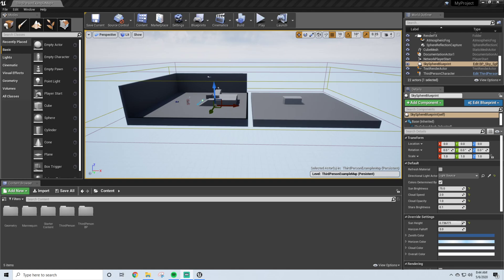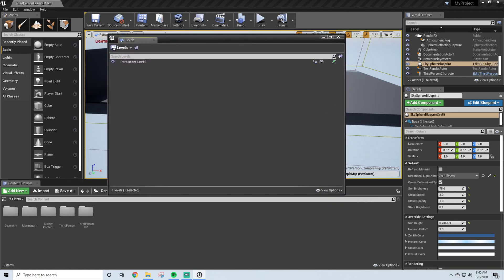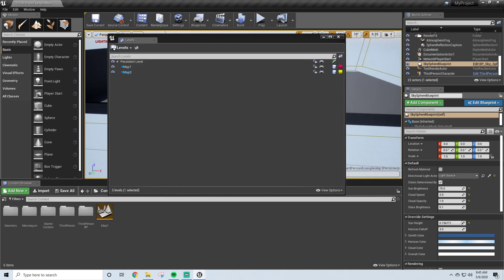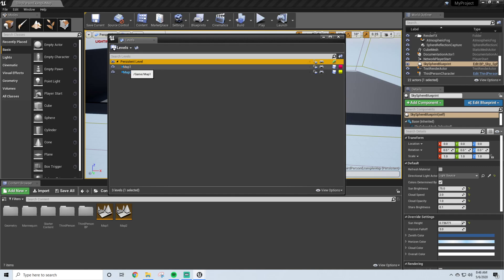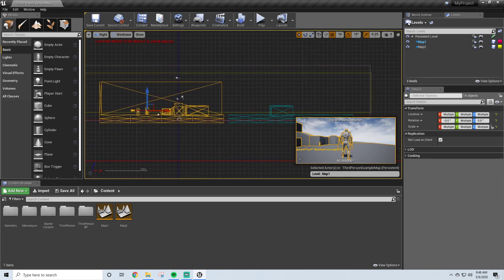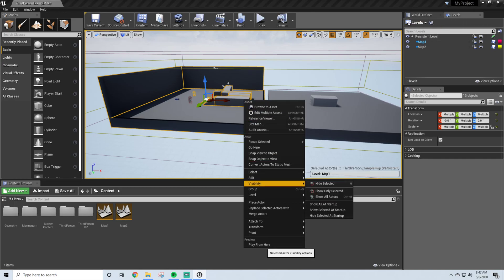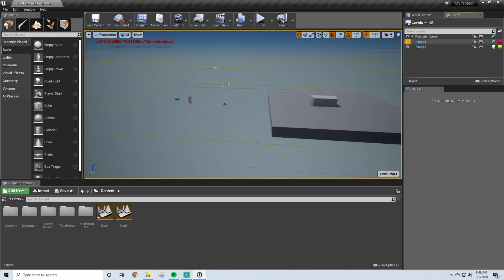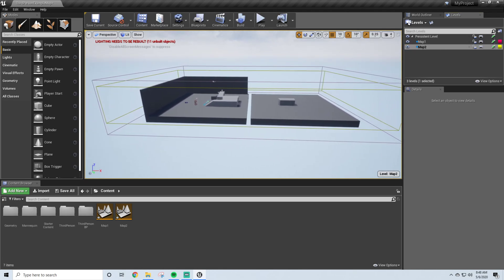Multiple Levels in Unreal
Creating multiple levels or maps in one unreal project!